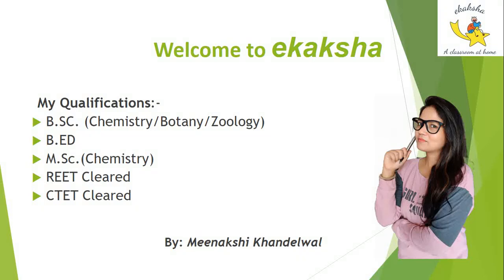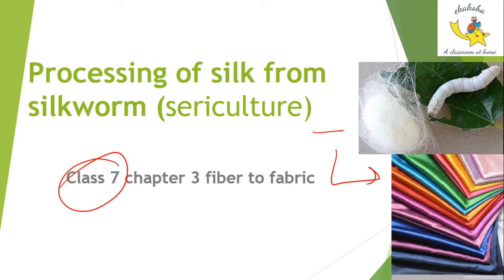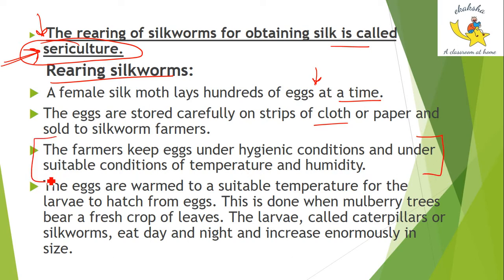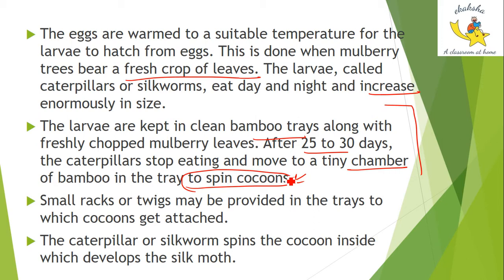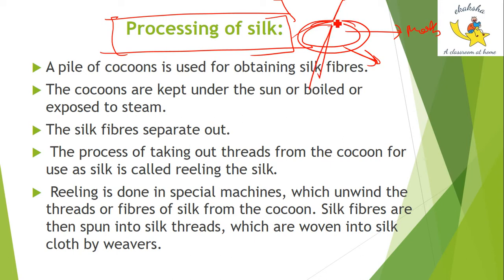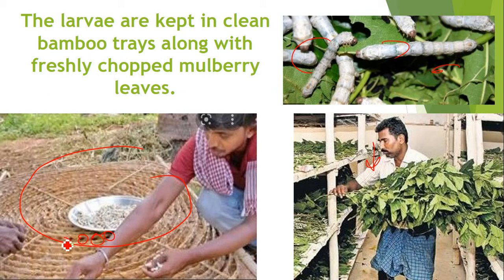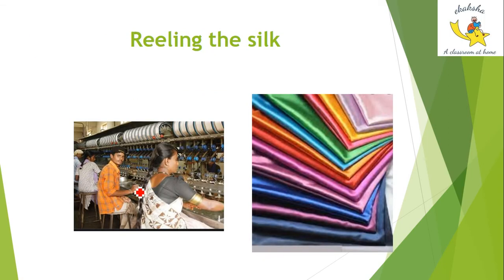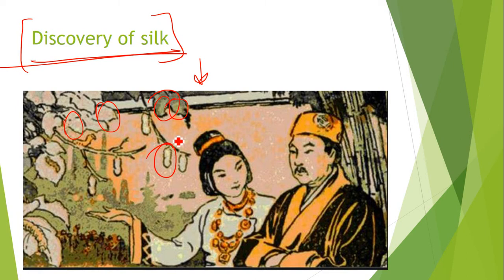Processing of silk from silkworm | class 7 | chapter 3 | NCERT | by Meenakshi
in this video you will understand about Sericulture and how silk is obtained from silk moth.
This is an exciting topic of class 7th and I hope you will all enjoy this video.
Do let me know if you have any question regarding this topic and also comment on which science topic of class 7th you want me to make video first.